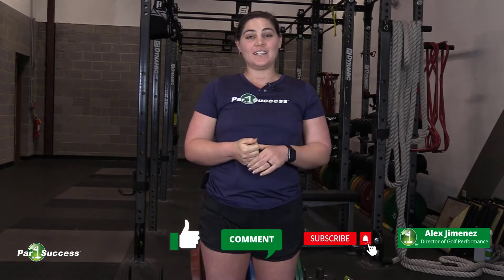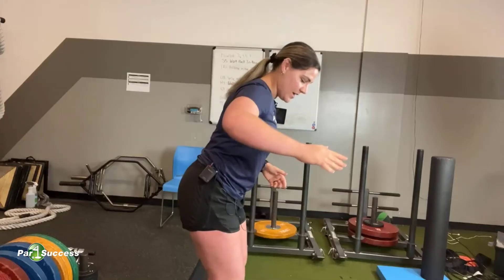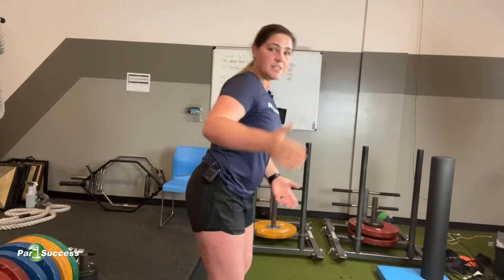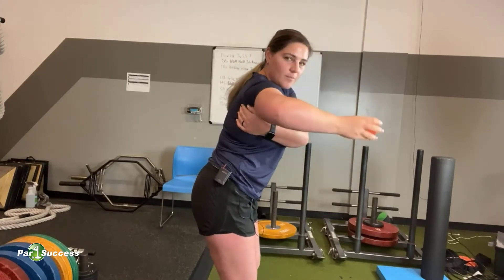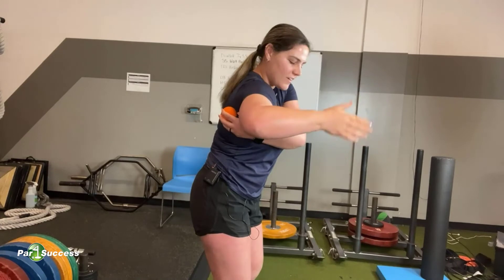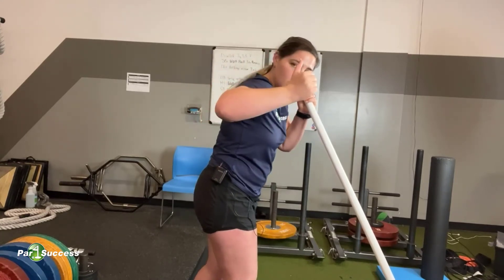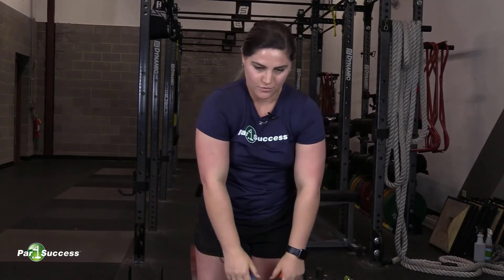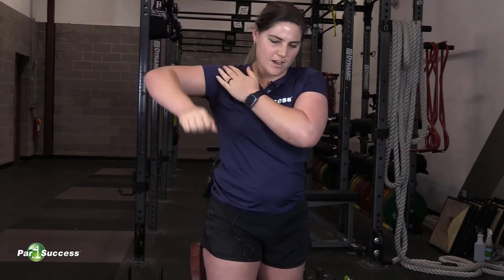Golf Shoulder Pain | Why You Have It & How To FIX It!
Access our at-home assessment and schedule a complimentary zoom call
Alex goes over why you are experience shoulder pain when playing golf and some simple ways to fix it!